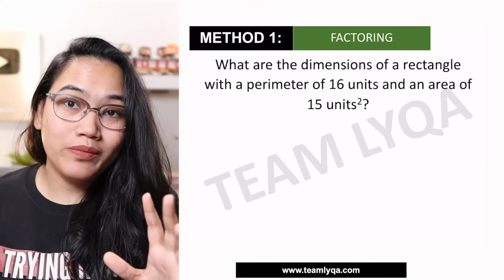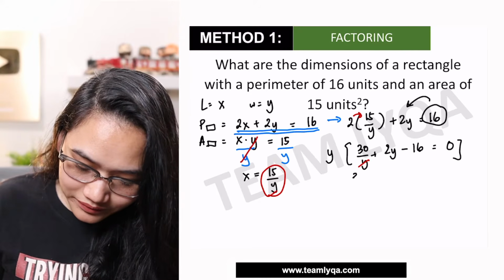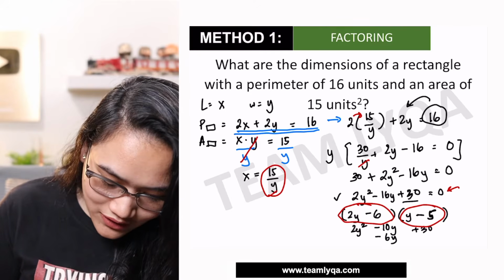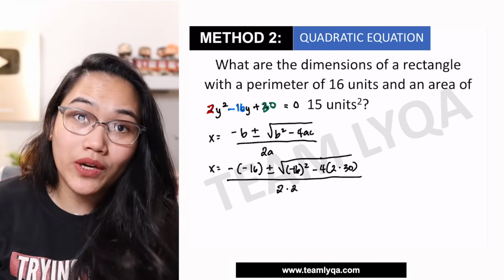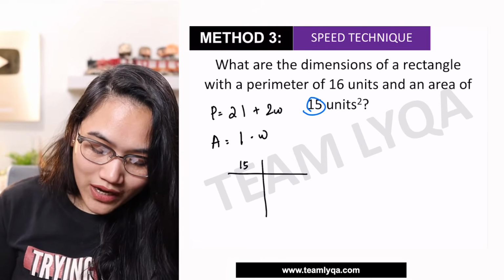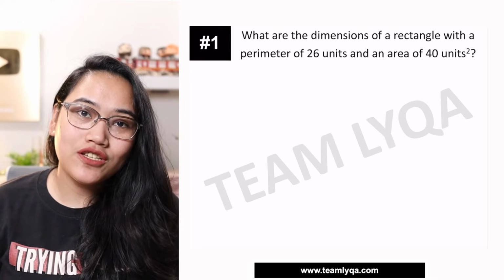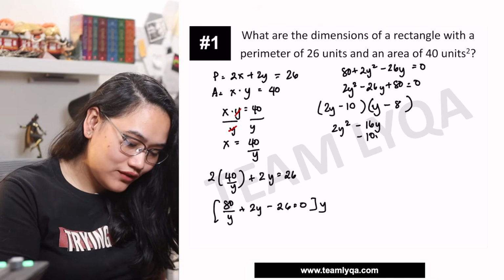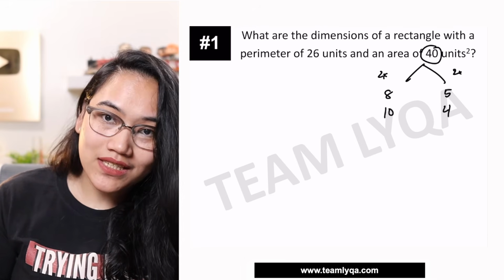How to find the length and width using the area and perimeter of a rectangle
What are the dimensions of a rectangle with an area of 15 square units and a perimeter of 16 units? Let's learn how to solve problems like that in this LearnwithLyqa video.

Happy learning!